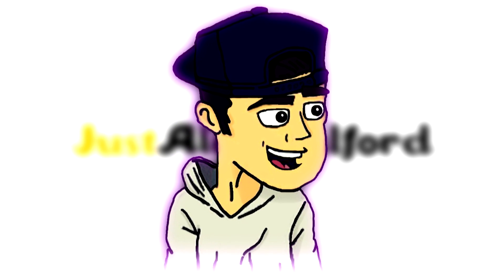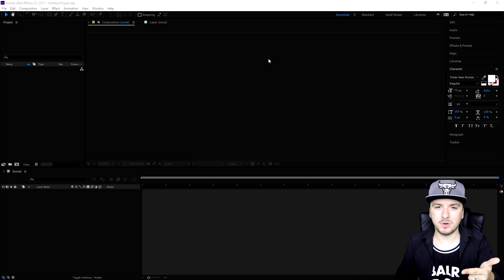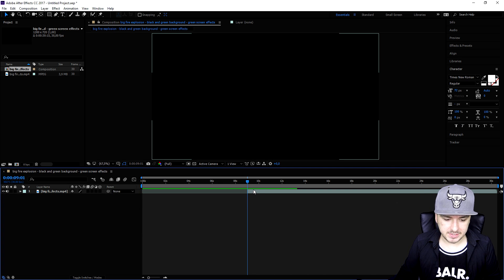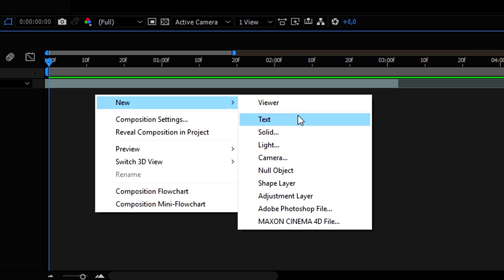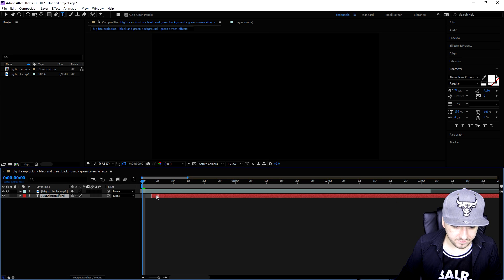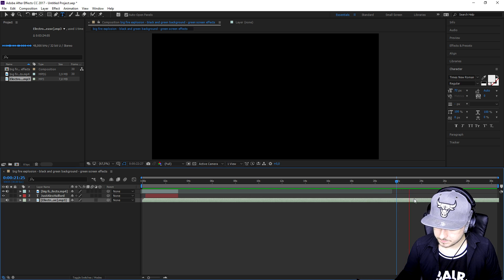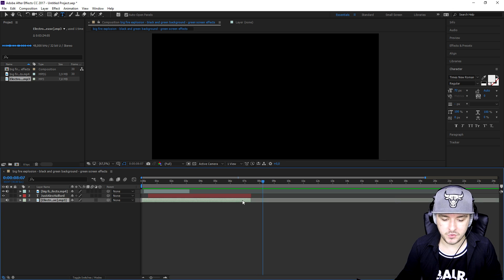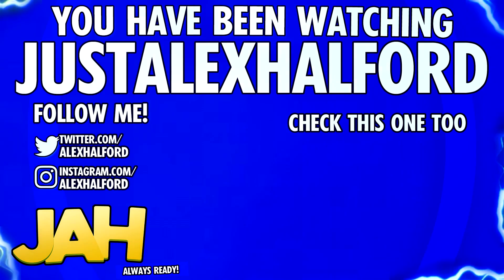After Effects CC 2017: How To Make An Intro - Tutorial #1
- - A new After Effects CC 2017 series is here! I'll be showing you how to make an intro! Every Friday I'll be showing you loads of stuff, including your suggestions! Make sure to leave your suggestions in the comment section below!
- Always Ready!